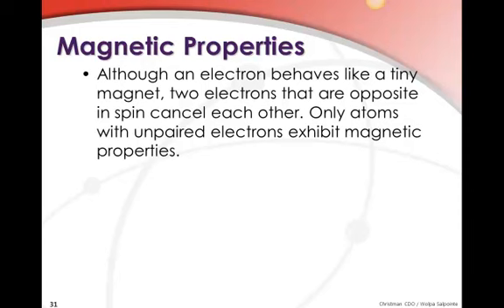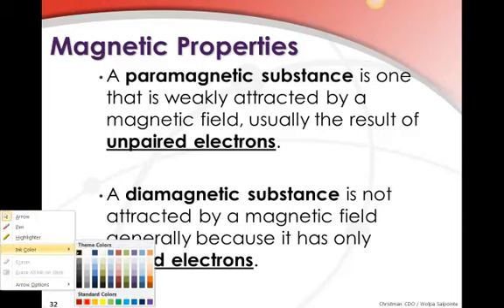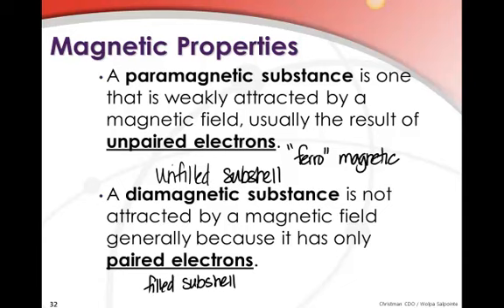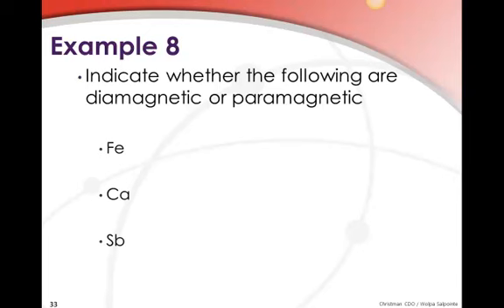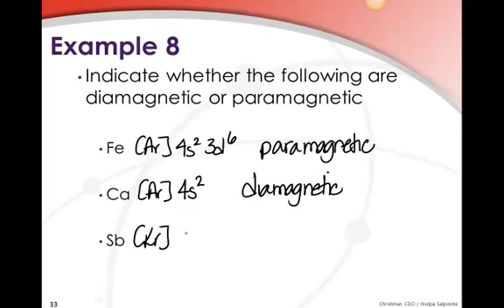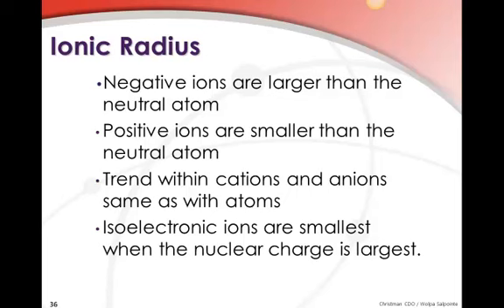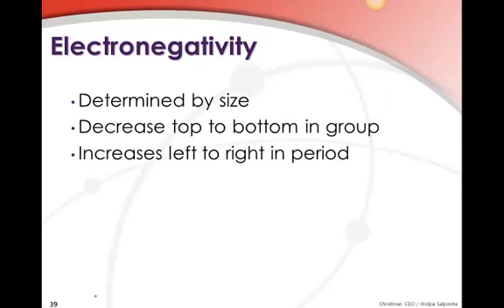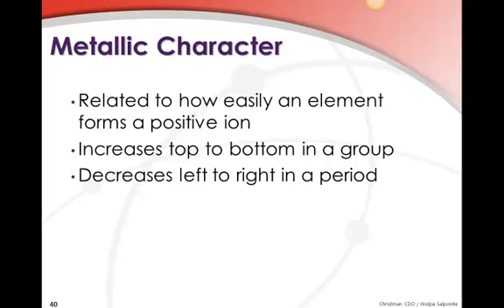Unit 2 Part 2 Video 3b